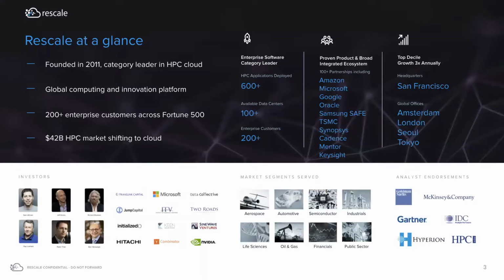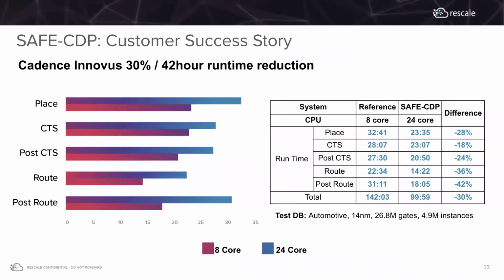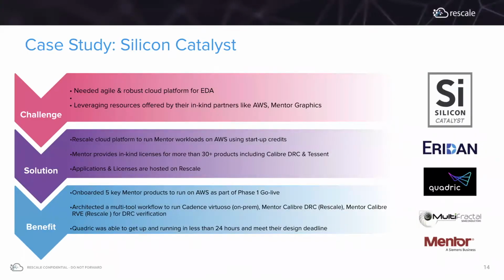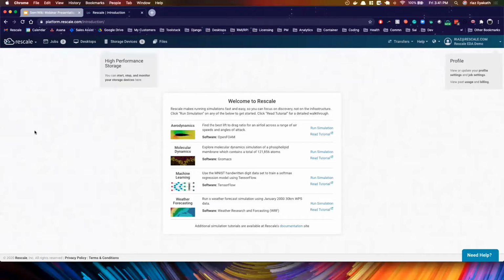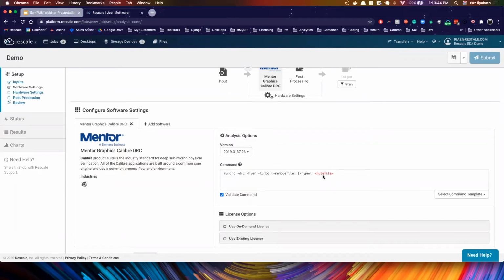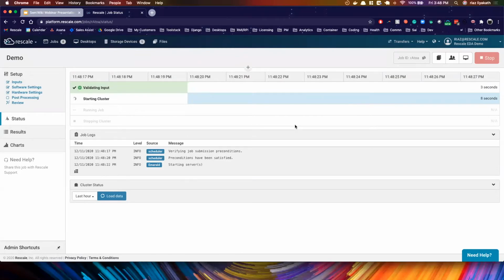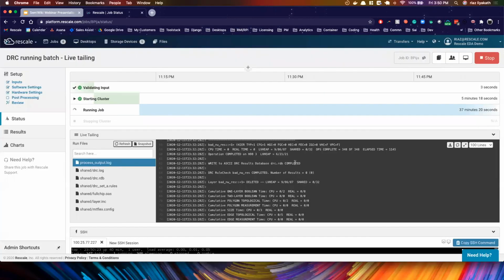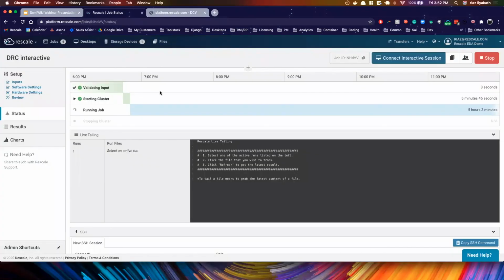Webinar: Accelerating Semiconductor Design with Hybrid Cloud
Today’s chips and electronic systems are more complex than ever before. Additionally, market competition is at an all time high, driving the need for designers, CAD teams and foundries to innovate, reduce costs and accelerate schedules. Hybrid cloud computing is positioned to deliver a competitive edge, ultimately driving a new era in the semiconductor industry.

Join this webinar to learn about the benefits of a hybrid cloud approach to empower your team to accelerate time to market and reduce schedule risk. See Rescale’s all new hybrid cloud platform, built to seamlessly transition workloads to the cloud for increased scale and performance, while maintaining the highest level of security and efficiency.

Topics include:
- The benefits of a hybrid cloud approach
- How Gaon Chips leveraged Rescale to design better products and accelerate time to market (video case study)
- Rescale’s hybrid cloud platform and optimized workflows
- Rescale’s Multi-Vendor Semiconductor Design Cloud
- End-to-End Security and Compliance